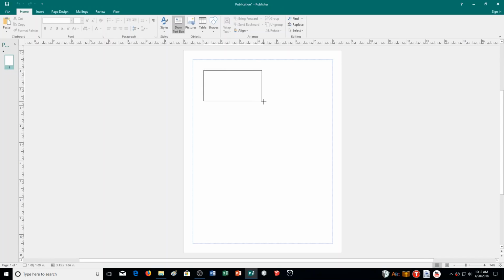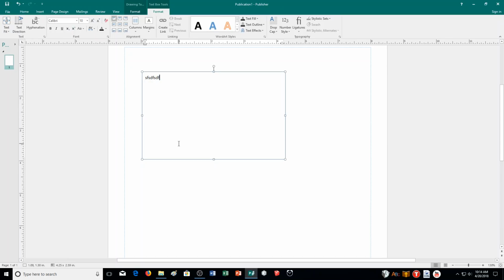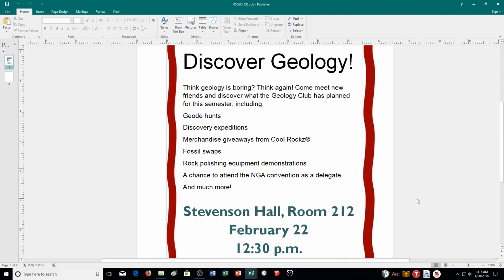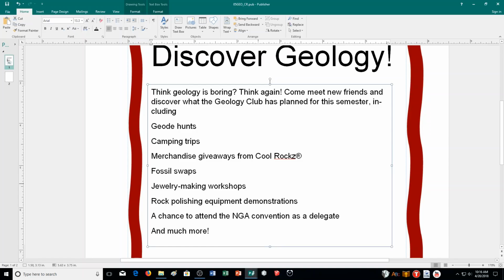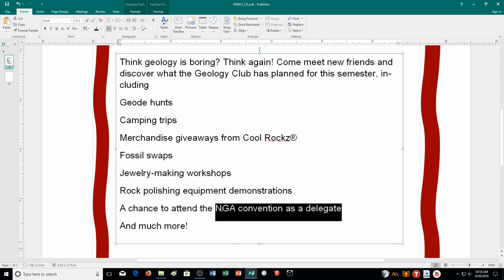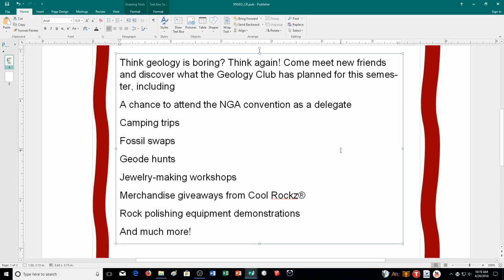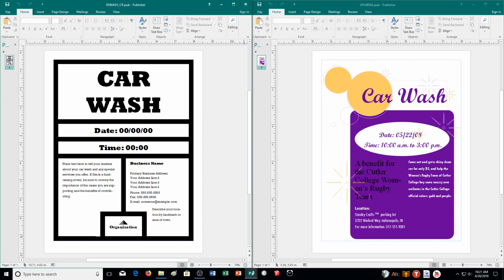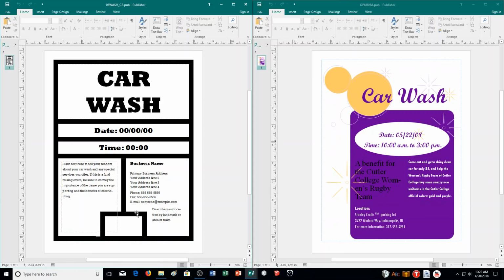Publisher Ex5: HOW TO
Step by Step guide to completing Learning Publisher Ex5.